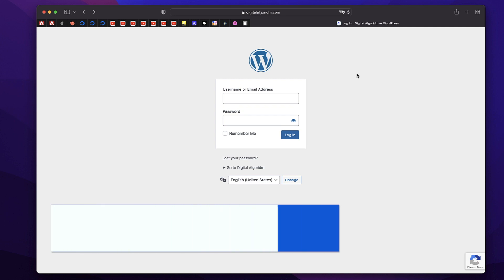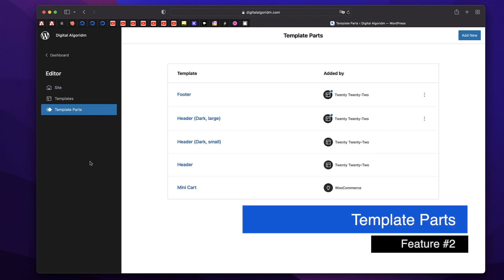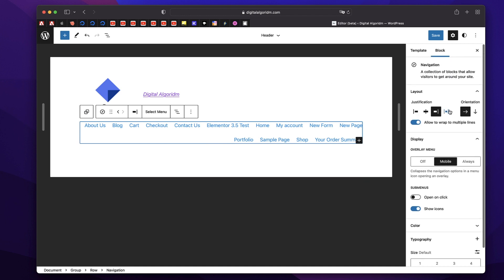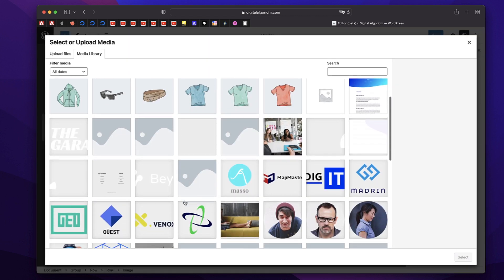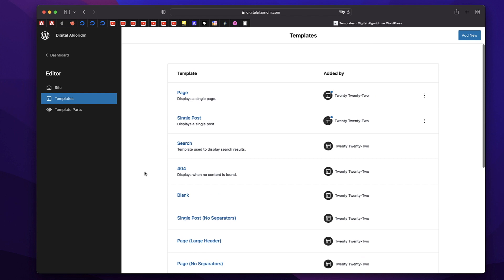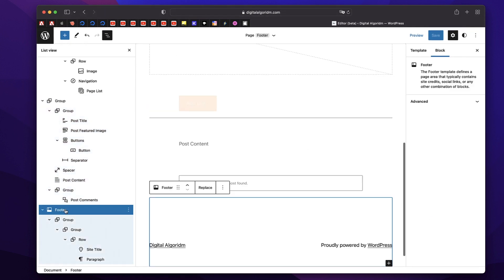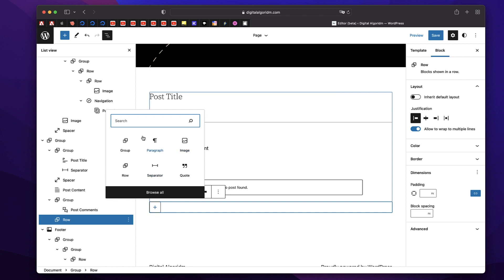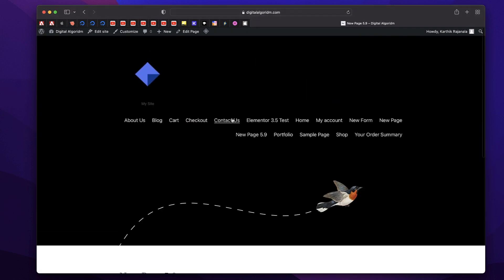WordPress 5.9 update - Elementor vs Gutenberg is on 🔥 🤯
WordPress 5.9 full site editing is the biggest WordPress update yet as it lets you design your header, footer, single pages, single posts and archives all by using Gutenberg as a complete block editor.

Get the best website builder yet